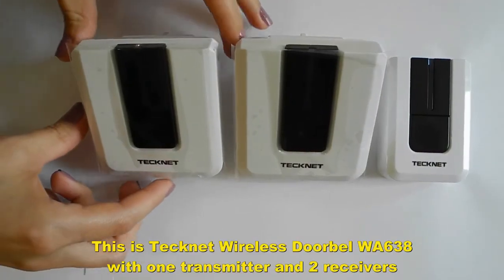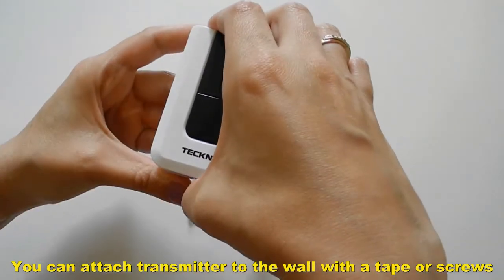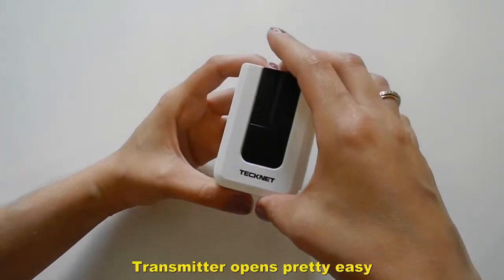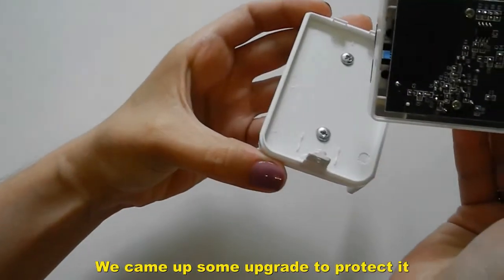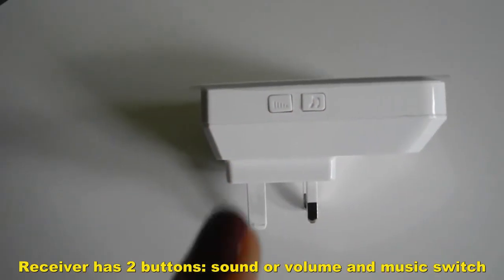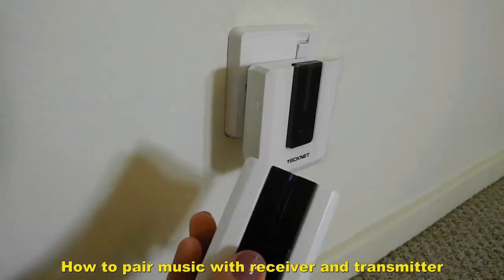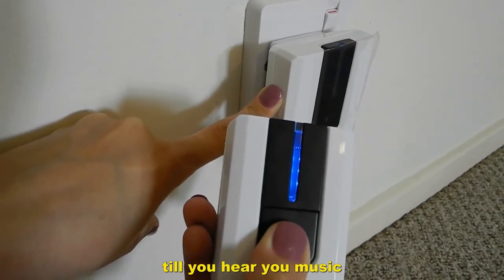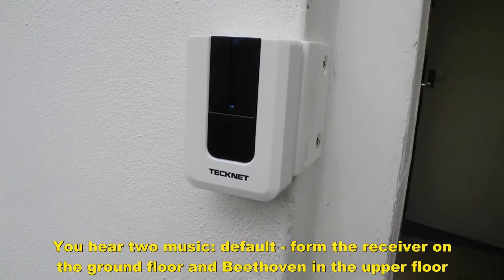Wireless Doorbell Tecknet with 52 chimes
Review of wireless plug in doorbell by Tecknet WA638